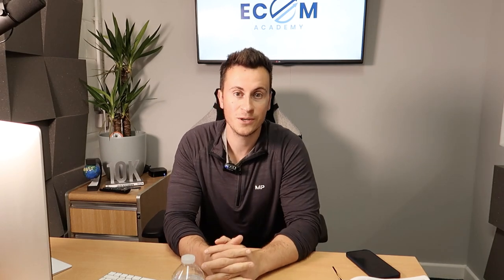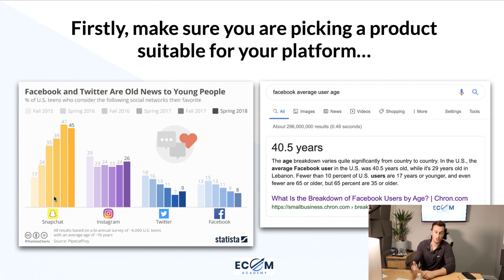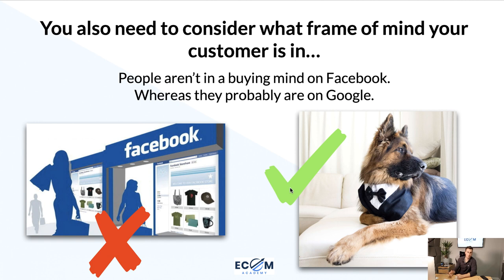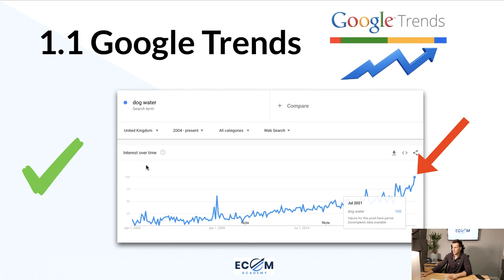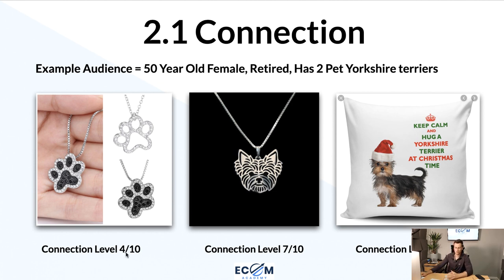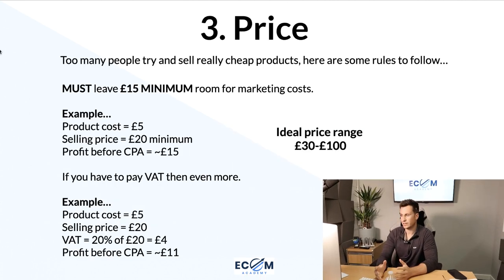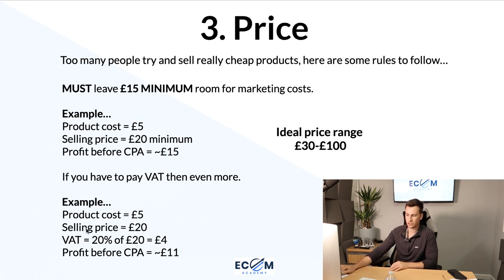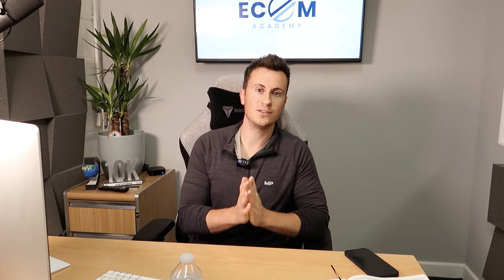My Top 3 Tips To Picking Profitable Products | Shopify Dropshipping 2021